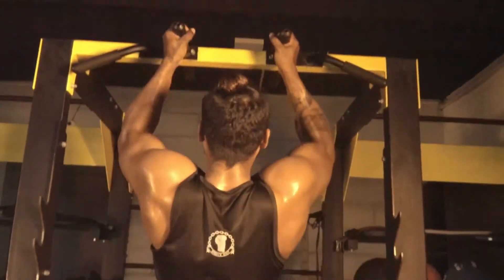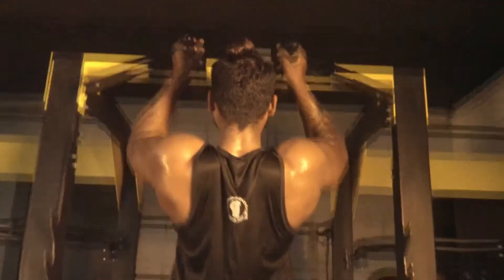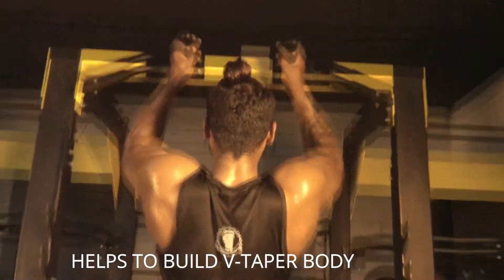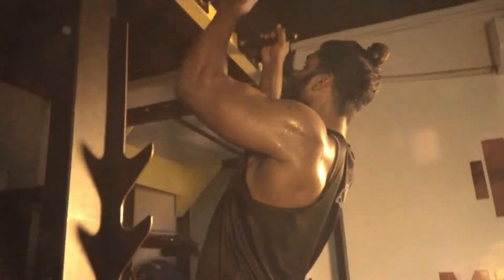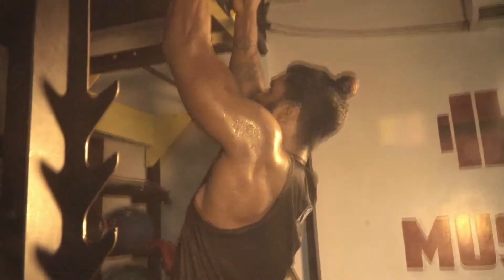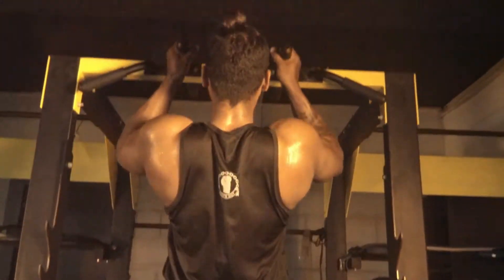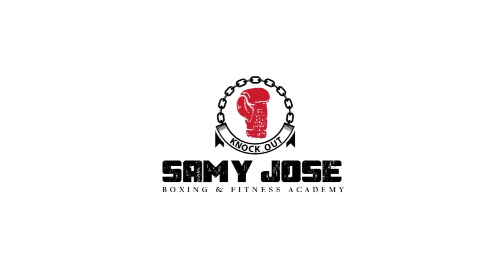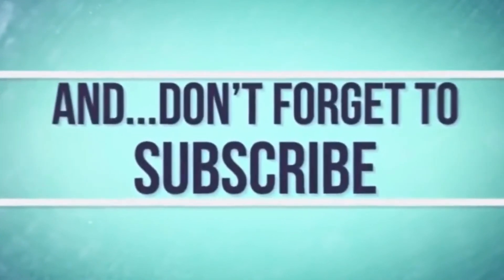CLOSE GRIP PULL UP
The close grip pull up is a pull up variation and an exercise used to build the muscle of the back and arms. Specifically, the close grip pull up is used to build the lats and biceps. ... However, the closer grip does result in slightly more bicep involvement, which can take away emphasis placed on the lats.
A close-grip pull-up is most effective in building inner lats, lower traps and pectorals. If you're looking for added thickness and a '3D-look', this is the hand position for you. Because wide-grip pull-ups take some of the strain off your shoulders, they engage the lower lats and the teres minor.

CHECK the below link to know the importance boxing & elderly workouts

No 189, Asma Building,
TT Krishnamachari Rd, Sriram Colony,
Alwarpet, Chennai,
Tamil Nadu 600018

And become a certified boxing coach in six weeks